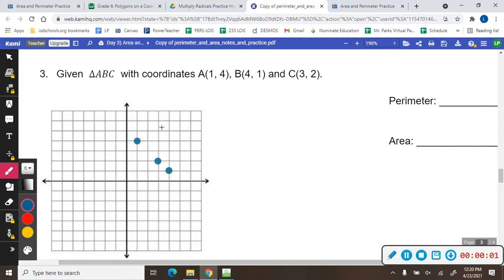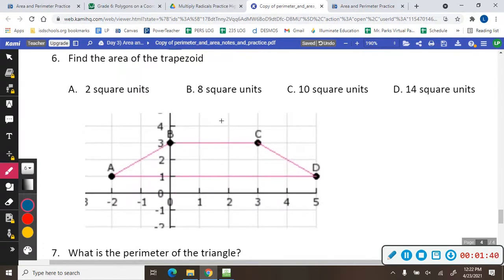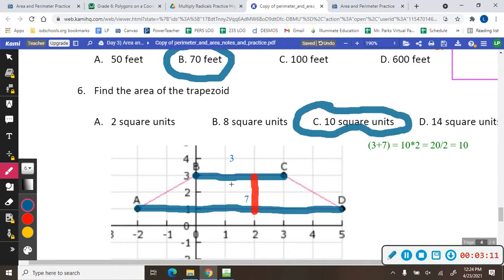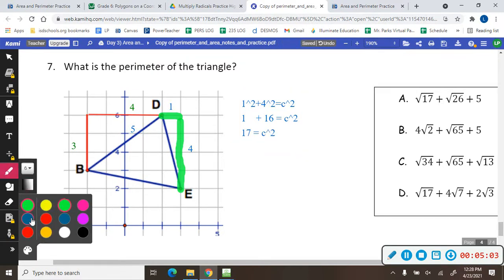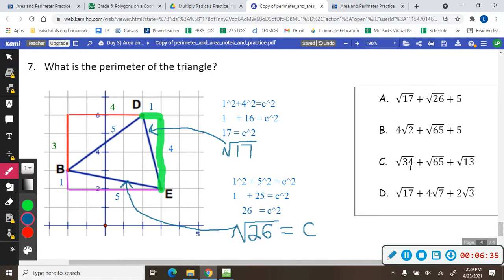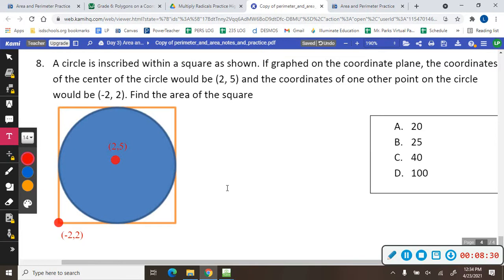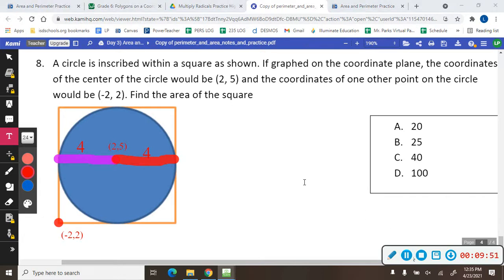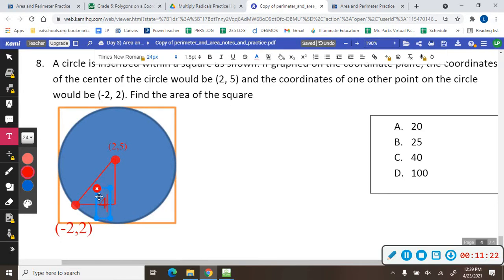Area and Perimeter Part 2